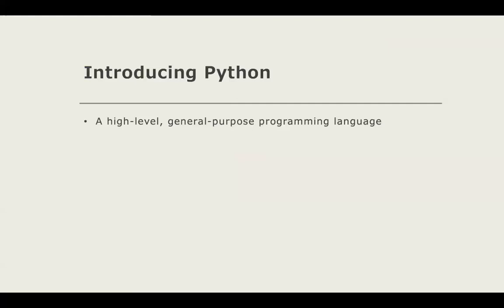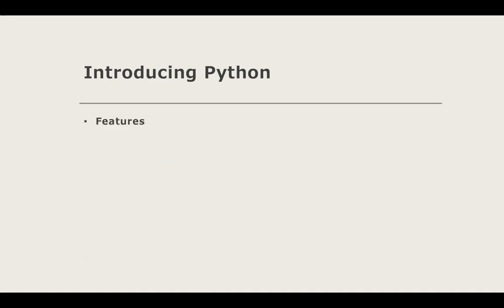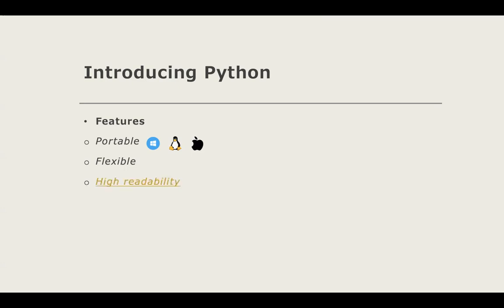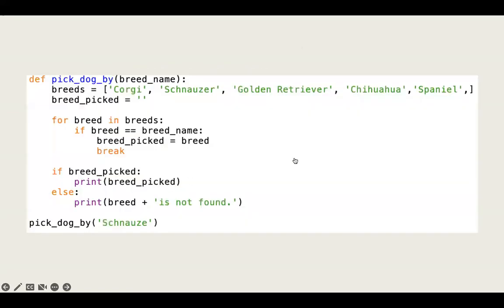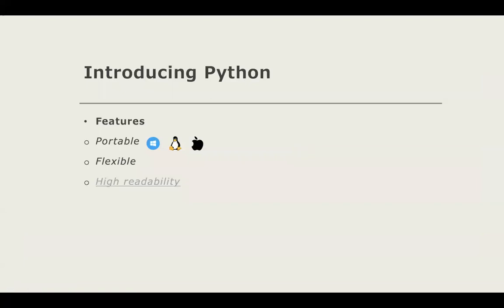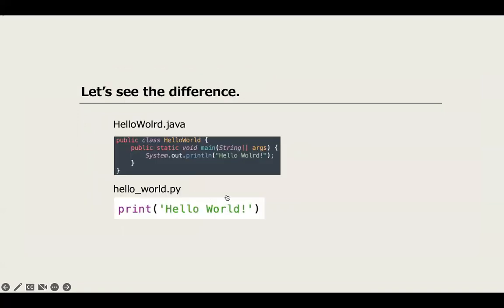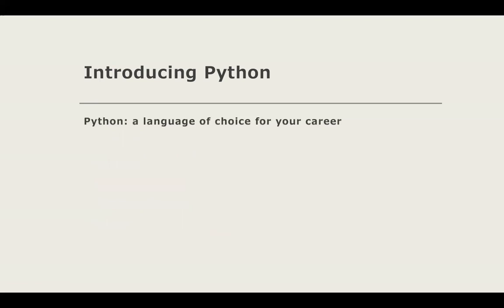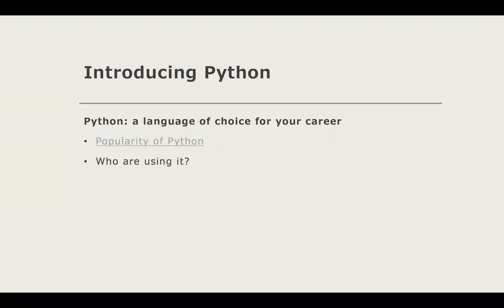A Brief Introduction to Python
This is the first of the series of Python tutorials for beginners. This video introduces the most striking features of Python that have made it so popular among programmers in the world.